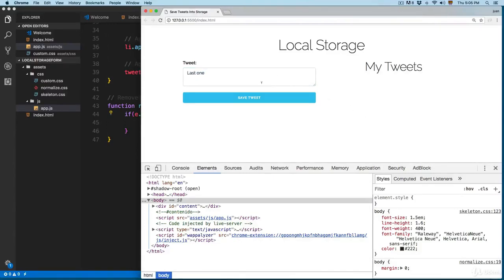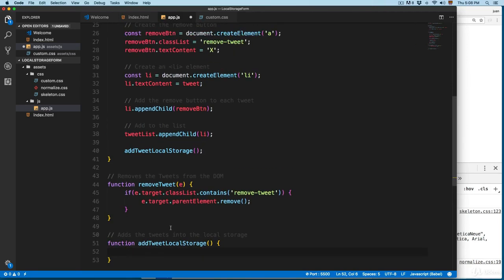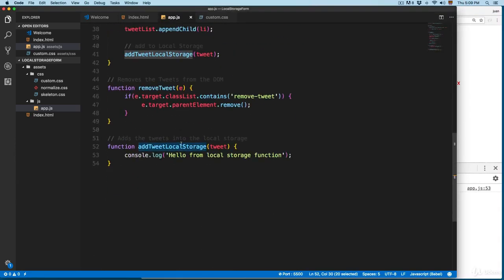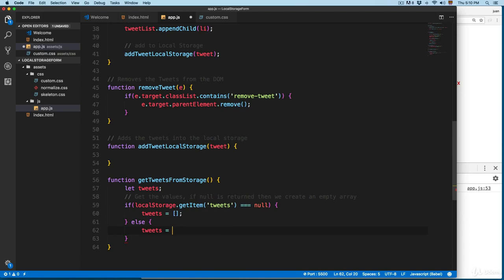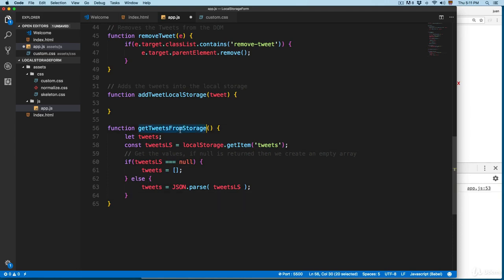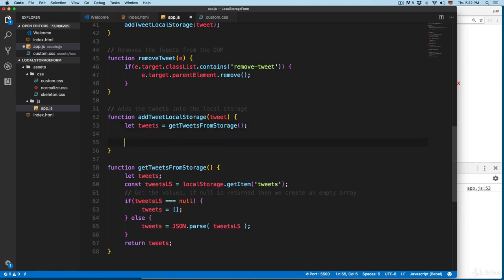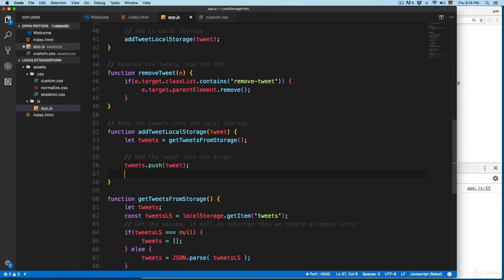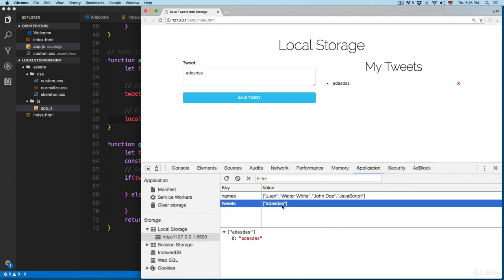07 5 Adding Elements into Local Storage